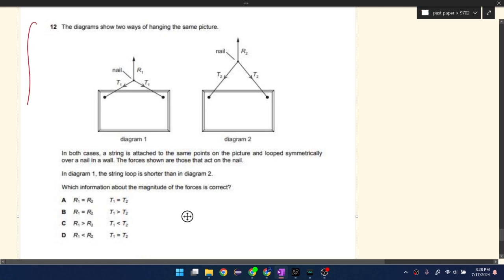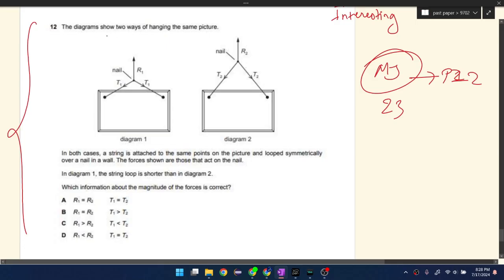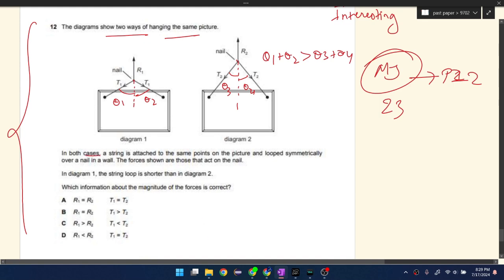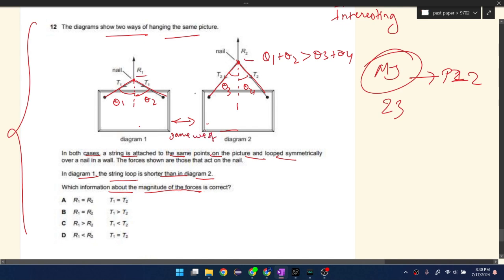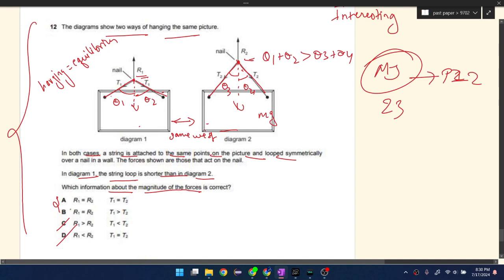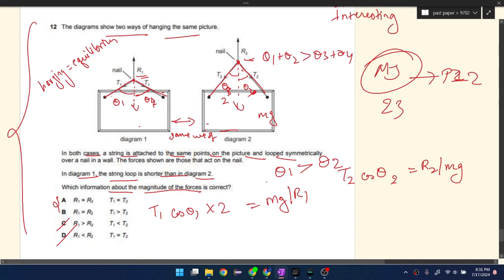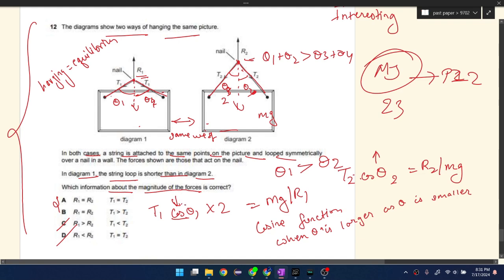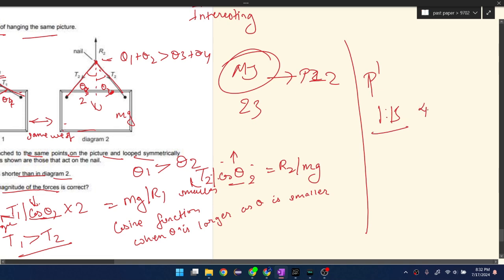9702/12/F/M/23 Question 12 || 12 The diagrams show two ways of hanging the same picture. Nail QN IMP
9702/12/F/M/23 Question 12

2 The diagrams show two ways of hanging the same picture.
T1 T1
R1
diagram 1
T2 T2
R2
diagram 2
nail
nail
In both cases, a string is attached to the same points on the picture and looped symmetrically
over a nail in a wall. The forces shown are those that act on the nail.
In diagram 1, the string loop is shorter than in diagram 2.
Which information about the magnitude of the forces is correct?
A R1 = R2 T1 = T2
B R1 = R2 T1  T2
C R1 R2 T1  T2
D R1  R2 T1 = T2